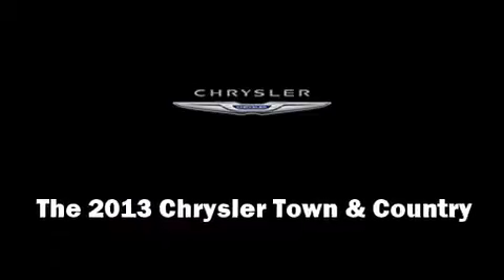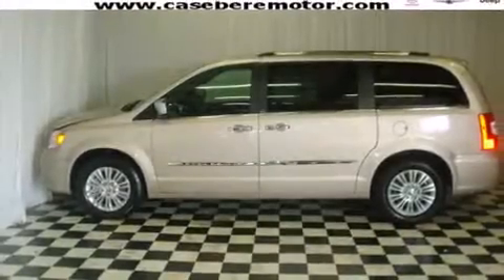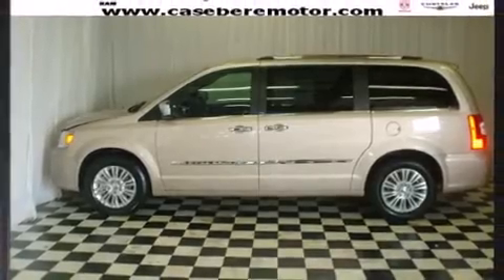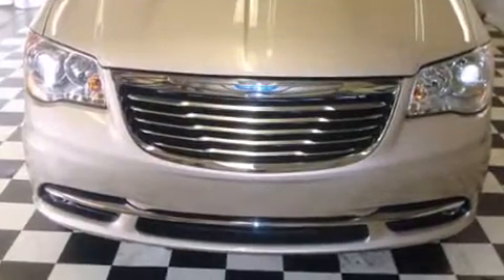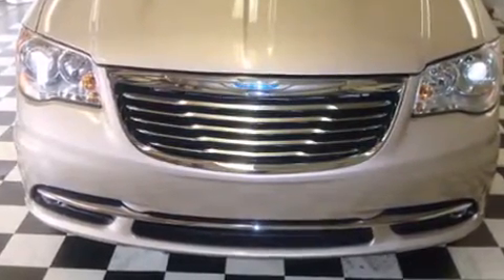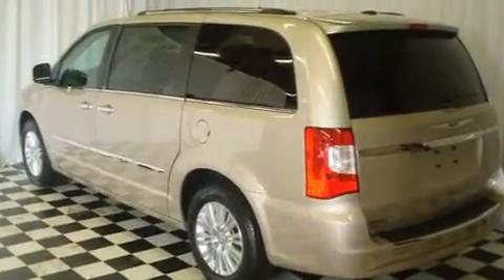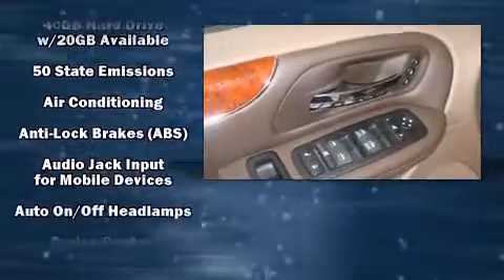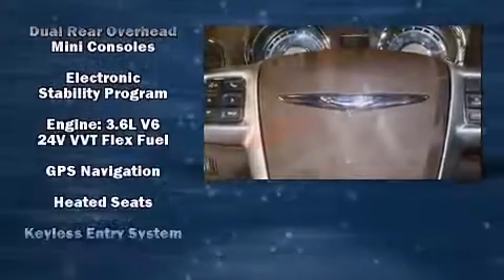2013 Chrysler Town & Country Limited in Bryan, OH 43506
05768 State Route 15 North

The 2013 Chrysler Town & Country. It features a front-wheel-drive platform, an automatic transmission, and a refined 6 cylinder engine. Top features include power front seats, heated front and rear seats, telescoping steering wheel, power moon roof, a power rear cargo door, blind spot sensor, adjustable pedals, and air conditioning. Third row seats provide an even greater maximum passenger capacity. With high intensity discharge headlights illuminating your path, you'll always appreciate maximum visibility. Audio features include a CD player with MP3 capability, A 20 gigabyte hard drive, and 9 speakers, providing excellent sound throughout the cabin. Rear LCD monitors provide entertainment that your passengers will appreciate no matter how far the drive. Take assurance in side curtain airbags, providing head protection in the event of a severe collision. We'd love to show you this vehicle in person.